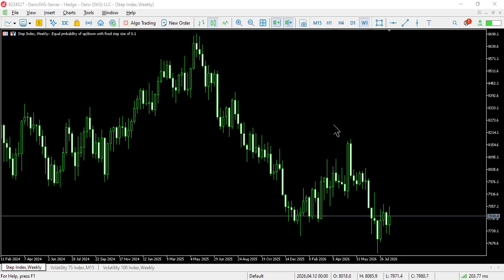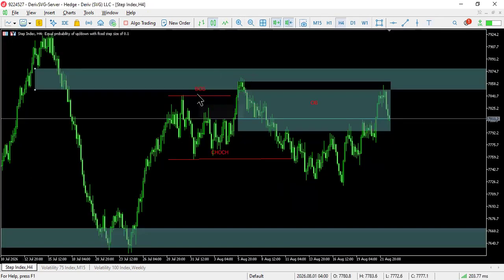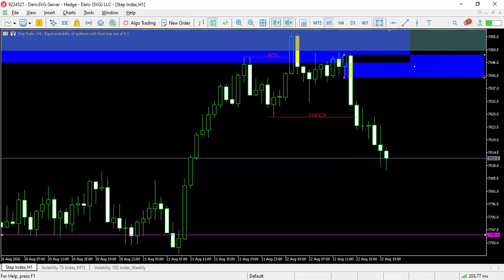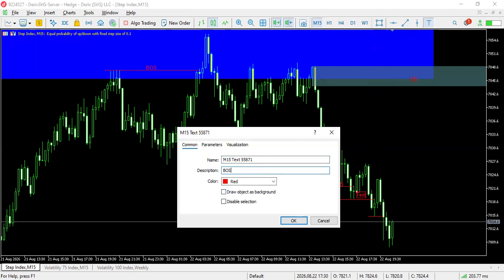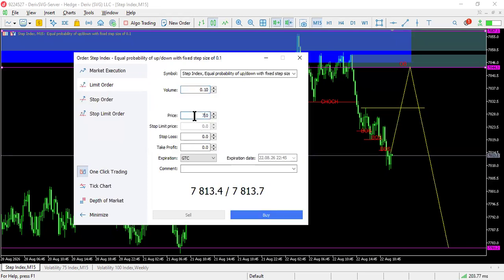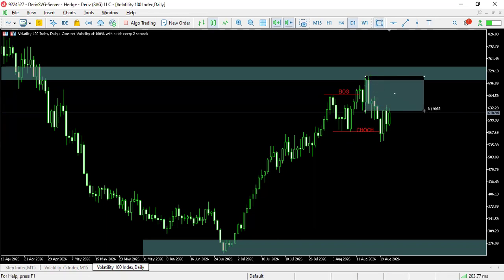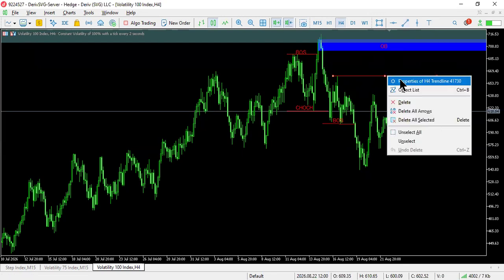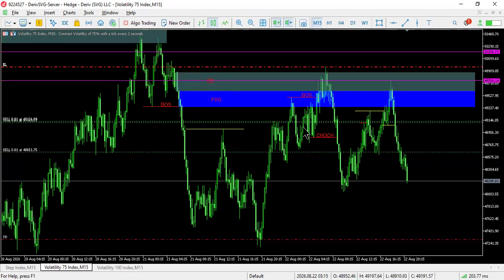Top Down Analysis (Step-by-Step): Volatility Indices Deriv | 23rd August 2026: Episode 40